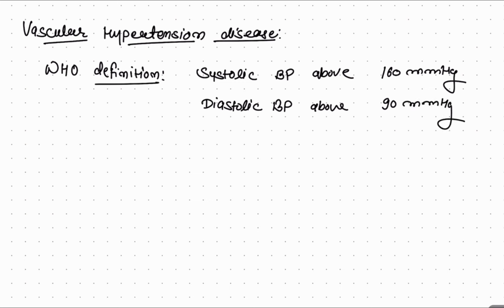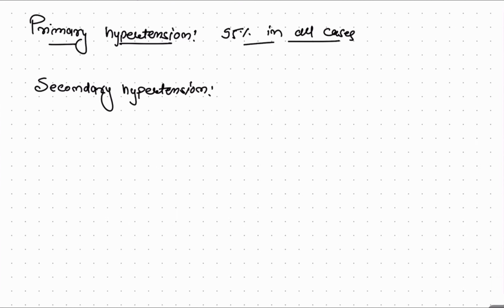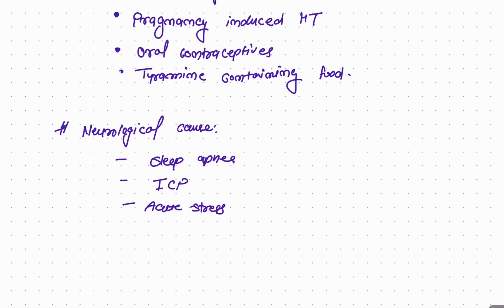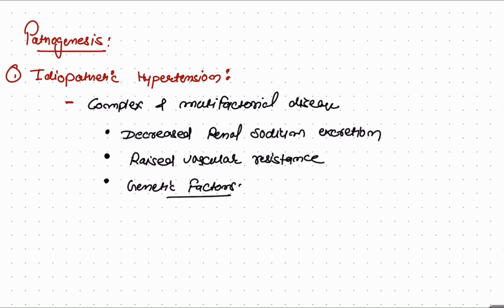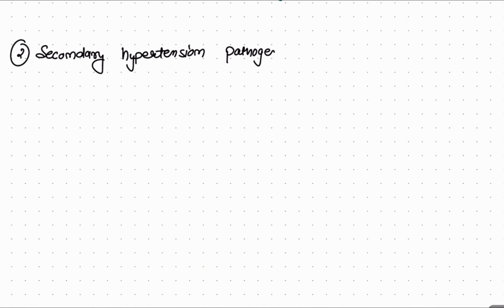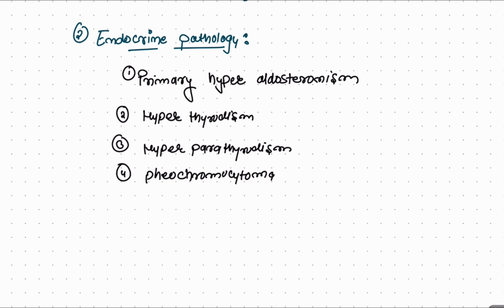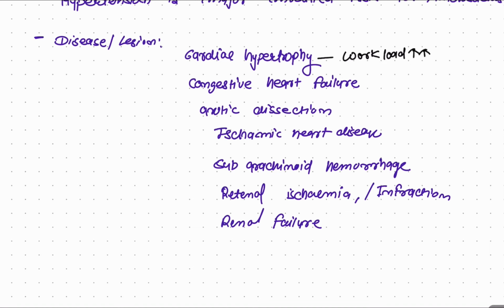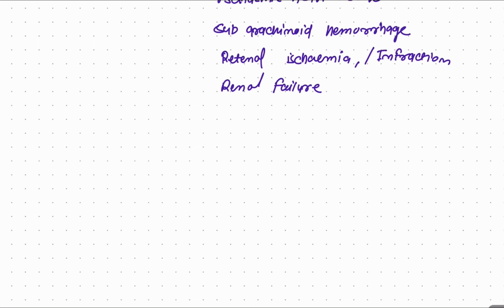HYPERTENSIVE DISEASE PART 1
This video is all about hypertension.

I break down what it is, what causes it, the different types, how it develops, and what can happen if it's not managed.

I've got some notes to share, and I'll walk you through some diagrams from textbooks to make it even clearer.

Reference books